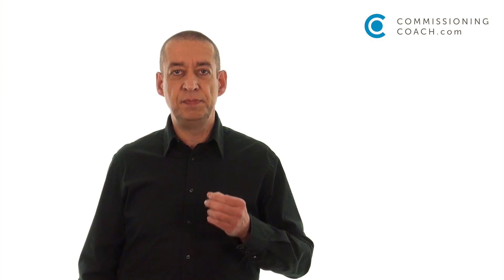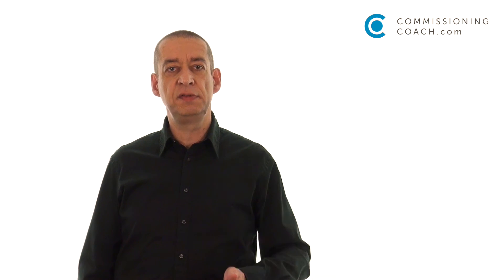Commissioning Mastermind Group - Ask your commissioning question now! Schedule a 30 min Skype call!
Problems in your current project with start-up, commissioning or pre-commissioning? New in the position as a commissioning engineer or commissioning manager? A new project with new challenges?

You don’t know what to do and who to ask? Here is the solution!

Access other commissioning brains now!

Borrow another commissioning brain. Have access to Thomas Stuenkel’s knowledge and experience as a commissioning engineer and commissioning manager.

If Thomas can not answer your question – don’t worry. Thomas has access to a huge network of commissioning professionals around the world who are able to provide an answer.

Ask one question per month

You can ask one question per month. Just send an email with your commissioning related question to Thomas Stuenkel. The answer will be provided in video format (downloadable!) or during your personal monthly Skype call with Thomas.

One monthly 30 minutes Skype call

This will be a personal Skype call with Thomas Stuenkel. You pick the date and time which fits the best in your schedule. The Skype call will be recorded and the video will be available in the video archive as well.

If you don’t want to have the Skype call recorded – no problem, we can skip it.

Video archive – access all previous answered questions (not only yours – all!)

All previous answered questions will be available in a video archive. This includes all videos from all Commissioning Mastermind Group members. Over time this will grow into a huge searchable commissioning problem solving database.

You want to ask just one question? No problem! No worries, no hassle.

Changed your mind and want to join again? No problem.

Ask your first commissioning question within the next two minutes. Or schedule a 30 minutes Skype call with Thomas Stuenkel.